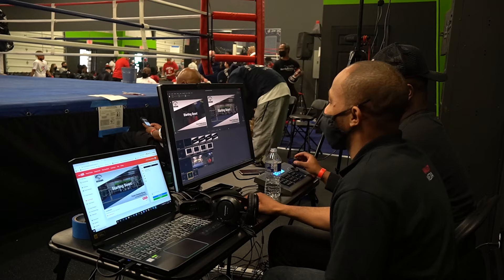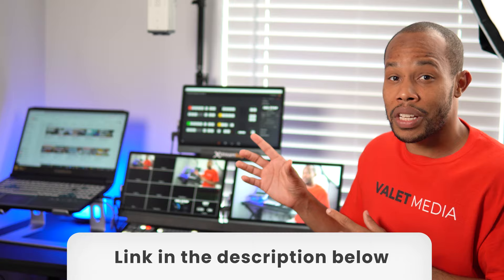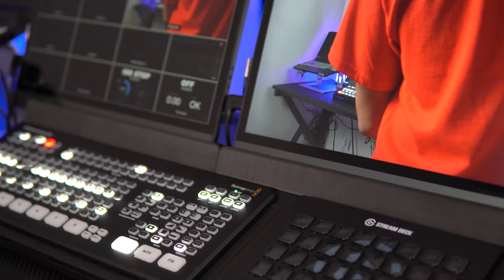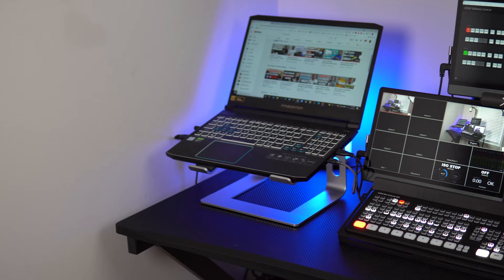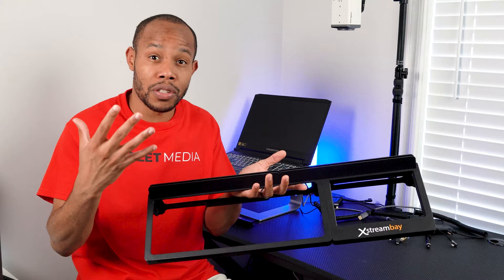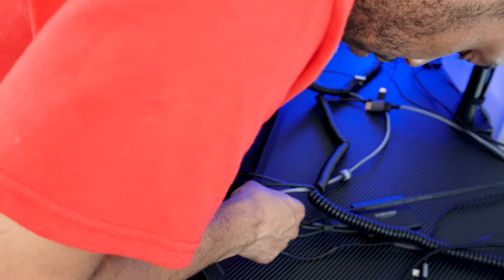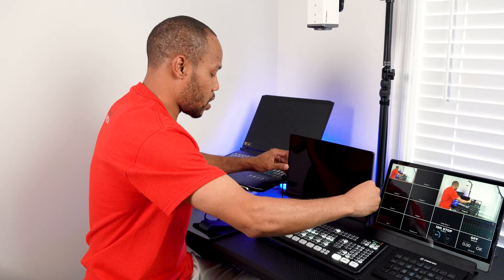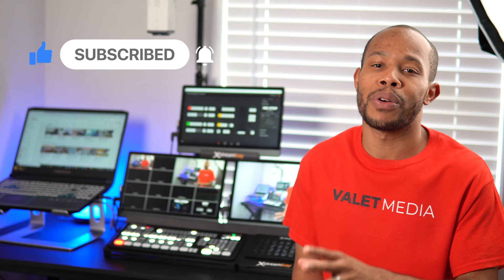BEST Live Stream Setup For ATEM Mini Extreme and Streamdeck XL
The Blackmagic ATEM Mini, Elgato Streamdeck XL and Cinerails stand have changed the way we live stream. These two items have become must have equipment for home studio setups and production live-stream and hybrid events. When I saw this setup, I had to have it. Its easy to setup and break-down and it just looks really clean.

Acer Predator Laptop
ATEM Mini Extreme ISO
Elgato Streamdeck XL
13" Monitor
Mini HDMI to HDMI Coiled Cable
UBC-C to USB-C Cable
USB-C Chargers
UBS-C To USB